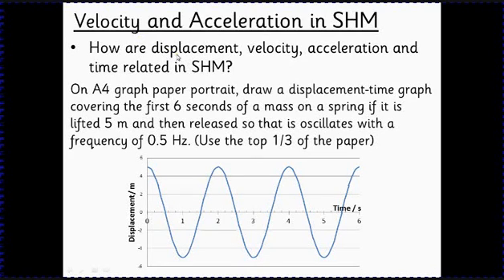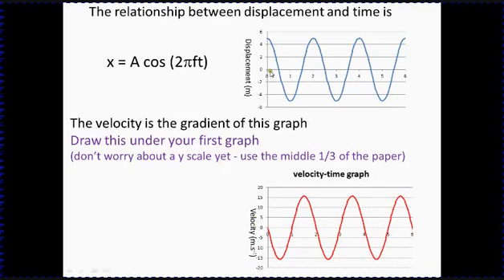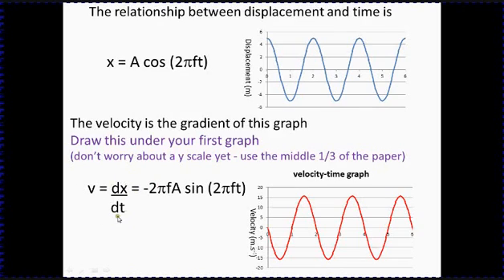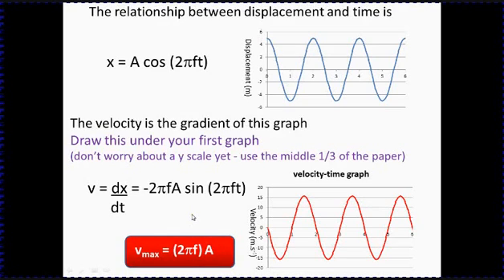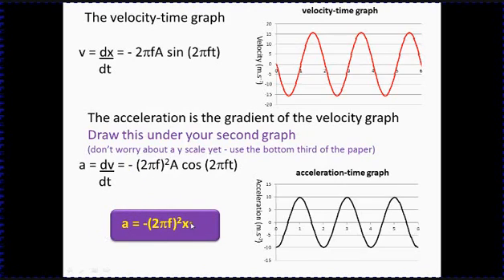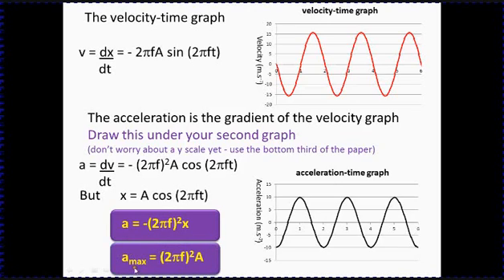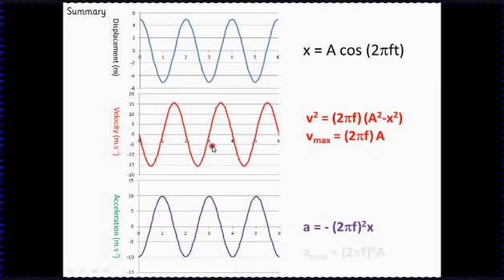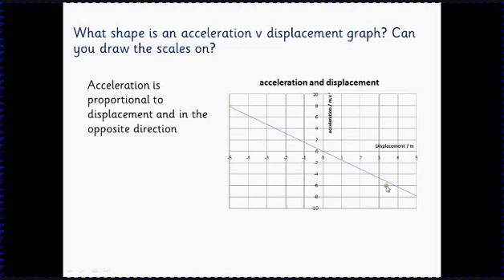AQA A2 Physics Unit 4a SHM Lesson 2 Linking displacement, velocity, acceleration and time in SHM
graphs is SHM